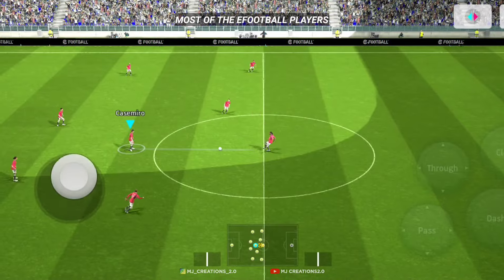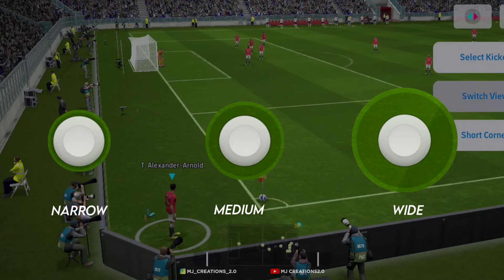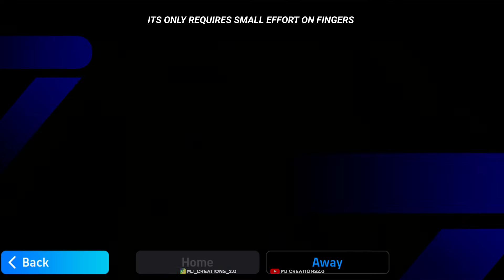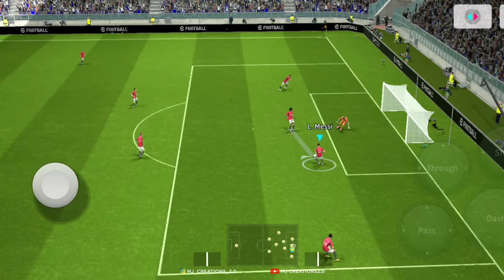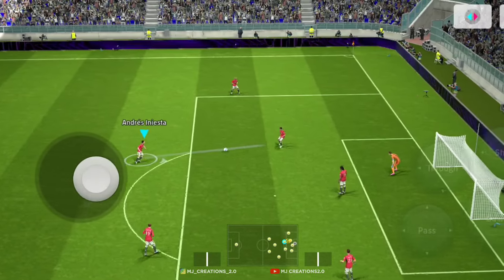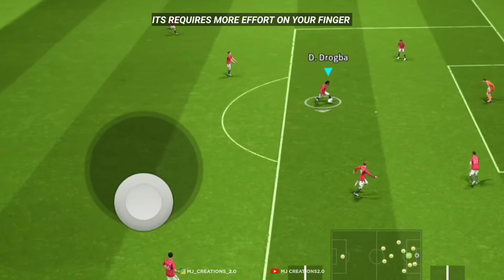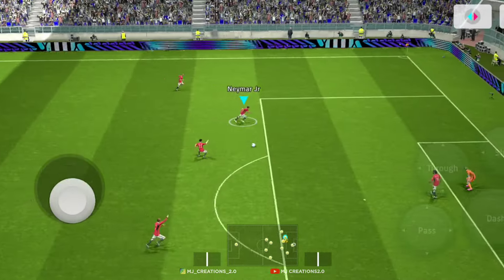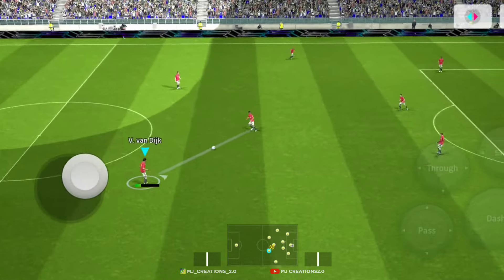Moving Button Can Make You A Pro| Efootball tricks